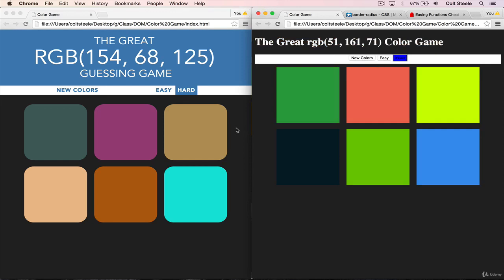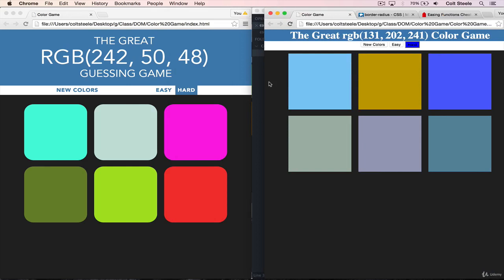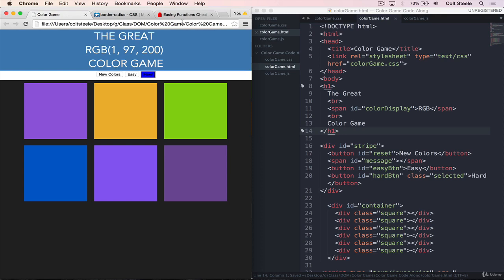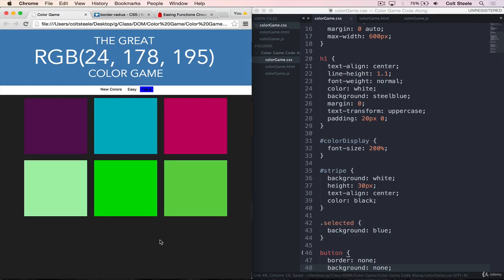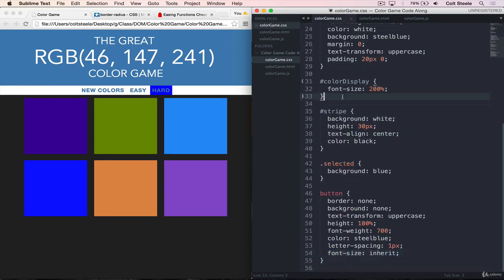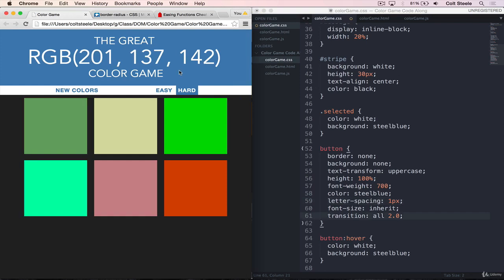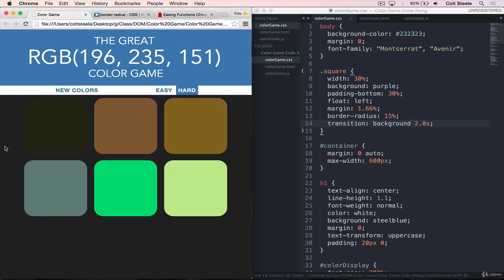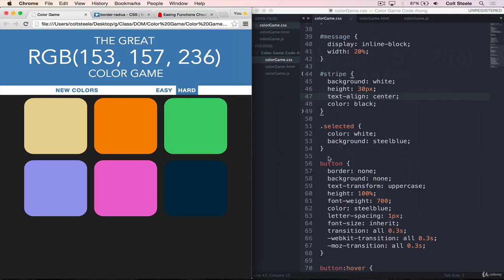157.Creating The Color Game Pt 7